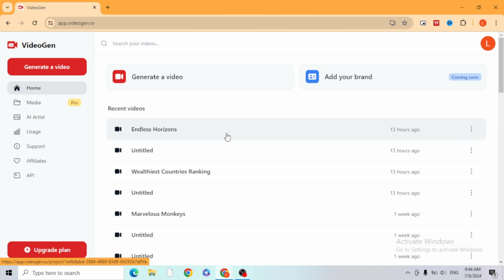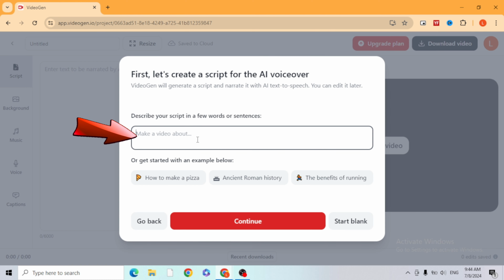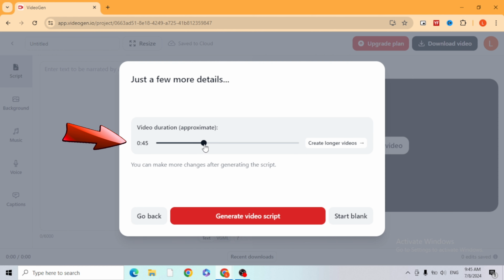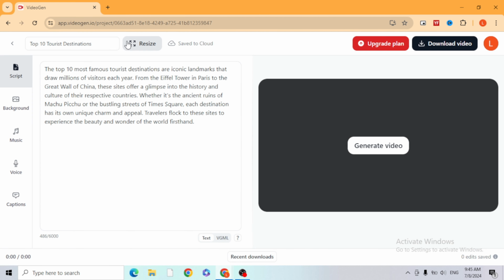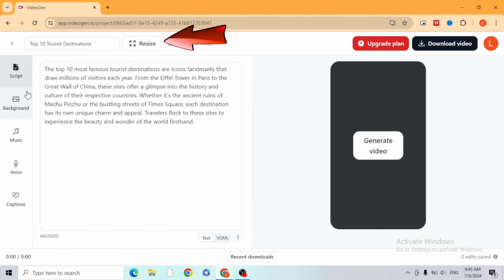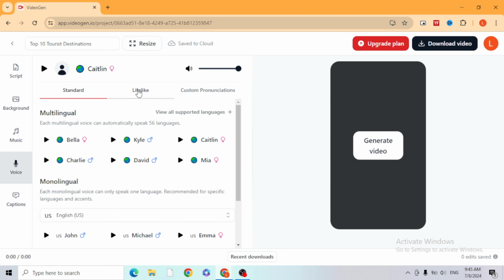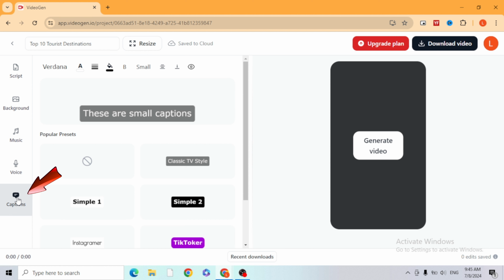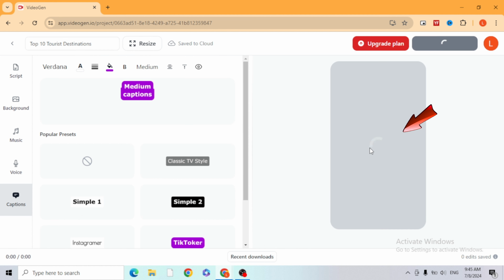Make video with AI | Video Short | Top List Niche | VideoGen AI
Explore the power of AI in video creation with this short and insightful tutorial on making top list niche videos using VideoGen AI. In just a few minutes, you'll learn how to streamline your content creation process, generate compelling video lists, and boost your YouTube channel's performance. Perfect for creators looking to save time and enhance their content strategy, this video is your gateway to making money on YouTube with the help of AI. Watch now and see how easy it is to create engaging videos that attract viewers and drive monetization!

Timeline Make video with AI | Video Short | Top List Niche | VideoGen AI
00:00:00 intro about Make video with AI | Video Short | Top List Niche | VideoGen AI
00:01:50 outro about Make video with AI | Video Short | Top List Niche | VideoGen AI